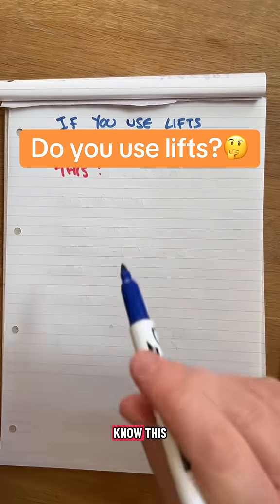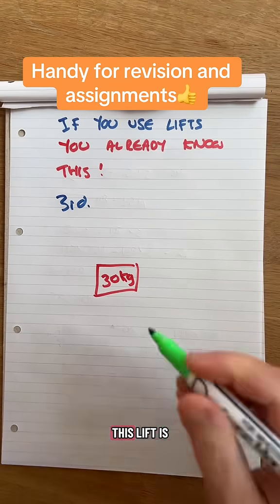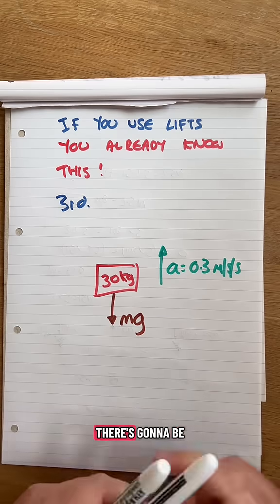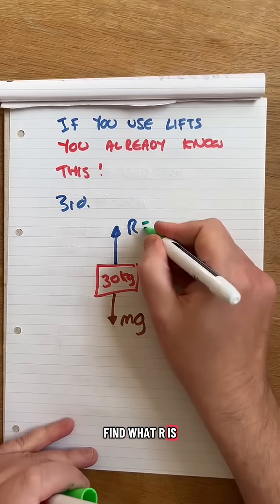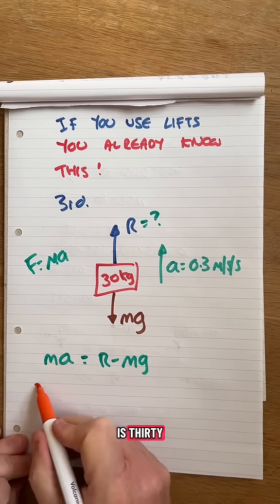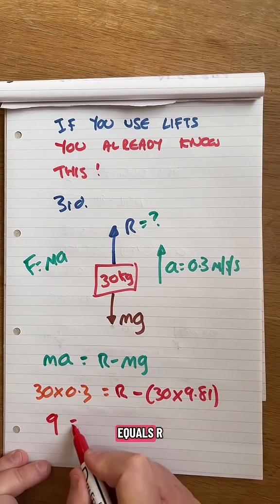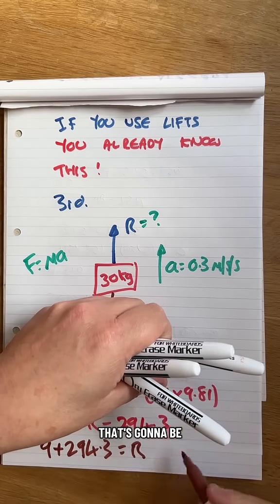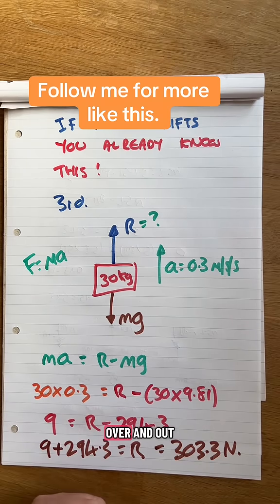Use lifts? You need to know this…engineeringstudent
This law is everywhere.

Newton’s Laws affects us all everyday. Important to be aware of them if you are doing physics or engineering.

Handy to master it before it gets harder!!